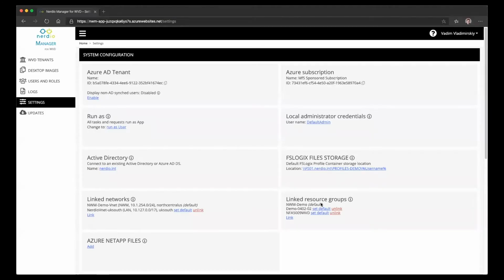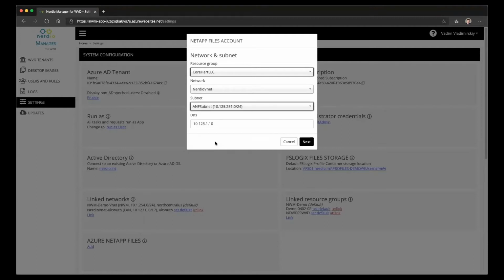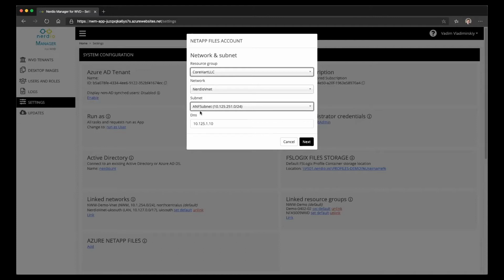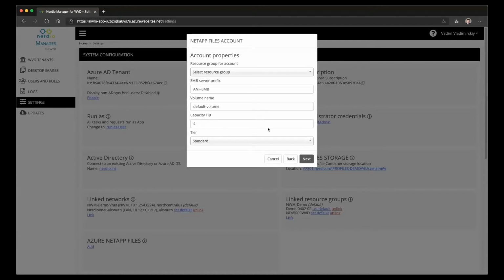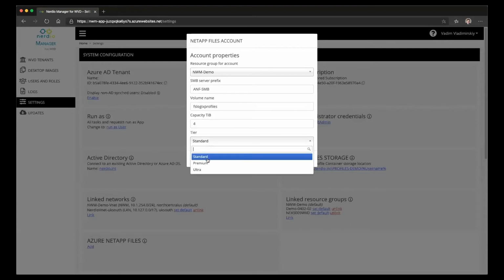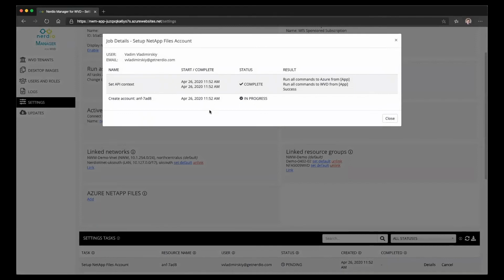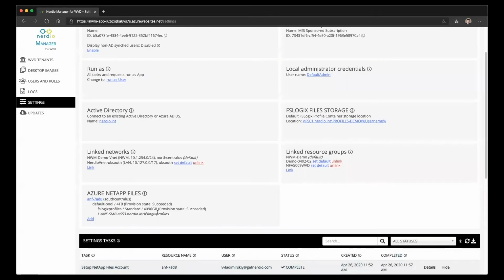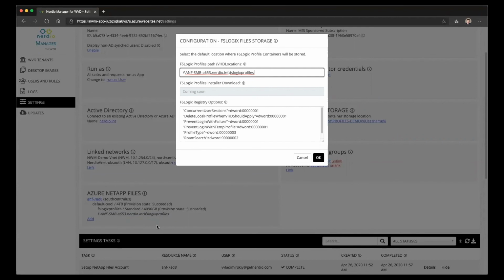Azure NetApp Files Integration and Deployment (AVD Demo of the Day for Enterprise & IT Pros)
In this "AVD Demo of the Day" video, you'll see a quick demonstration of Azure NetApp Files Integration and Deployment using Nerdio Manager for Enterprise.